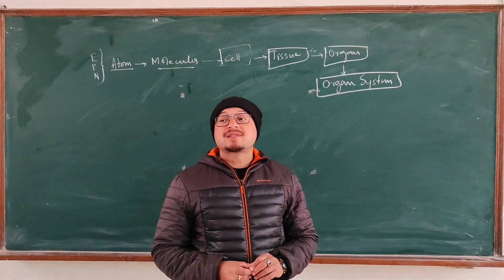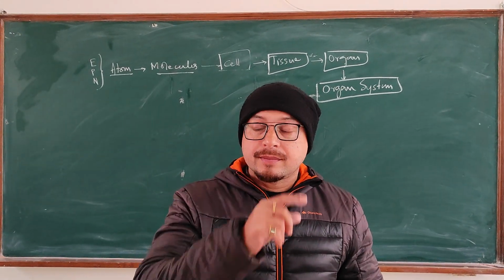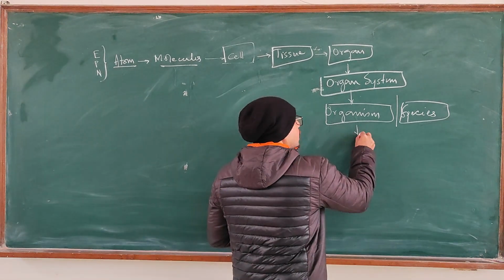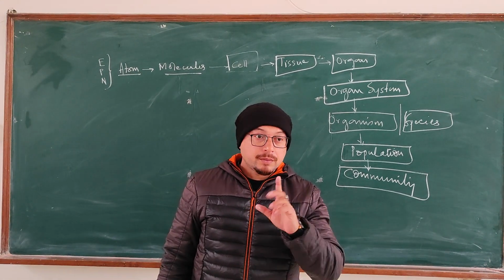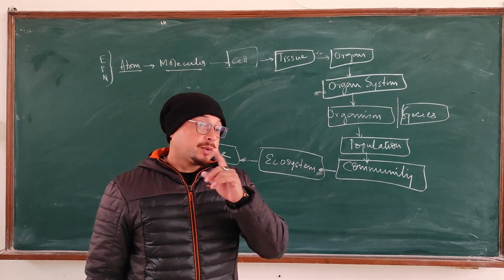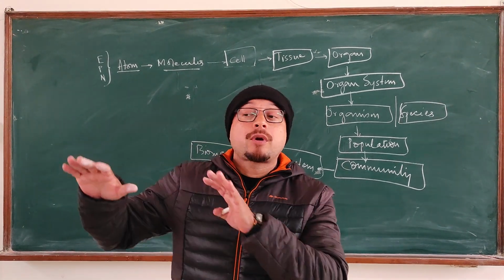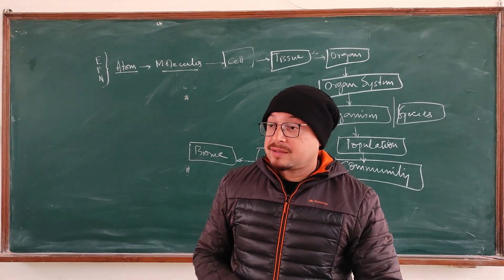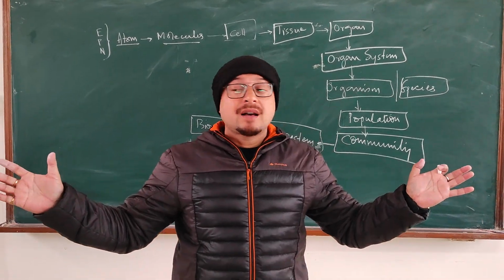Basic Concepts of Ecology Part 2 | Dr. Sourav Singh Deo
This video is about the basic concept of Ecology.